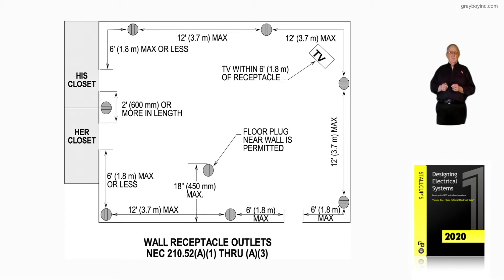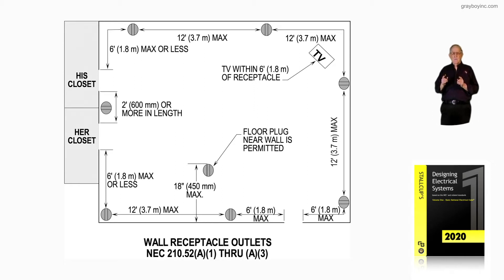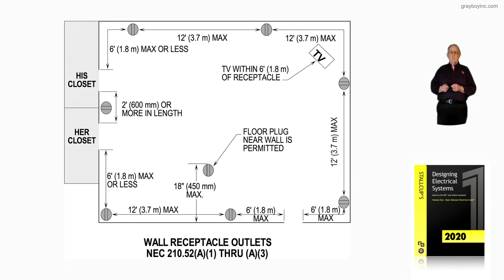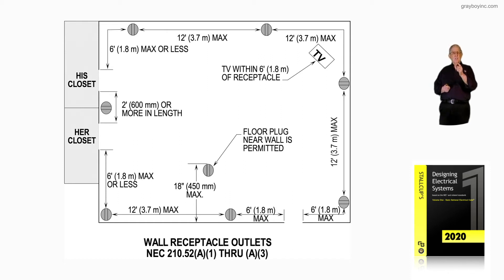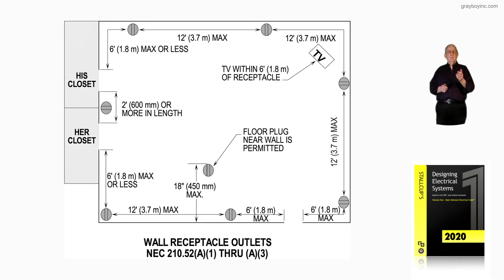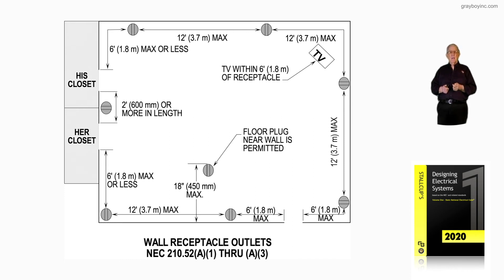10-9 WALL RECEPTACLE OUTLETS - 210.52(A)(1) THRU (A)(4)​​​​​​​